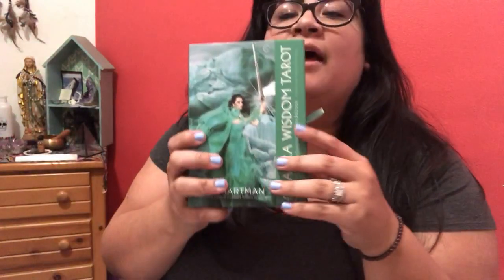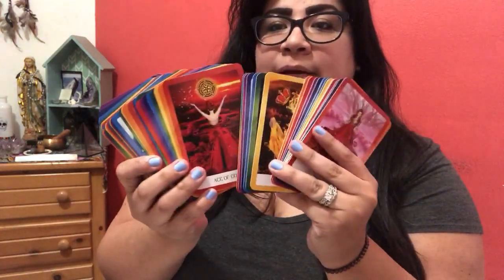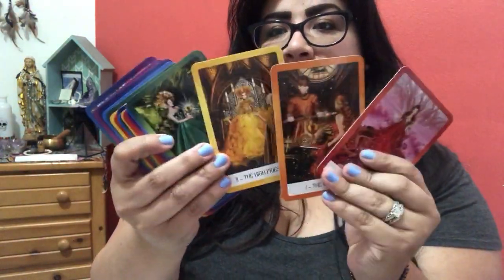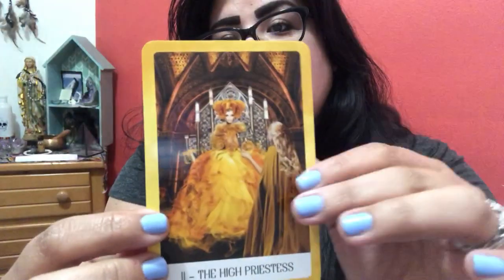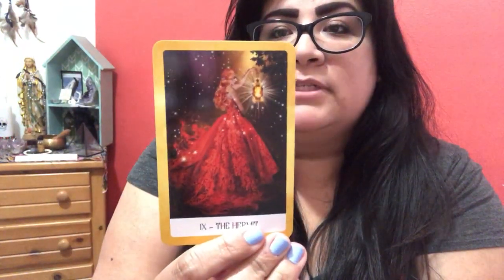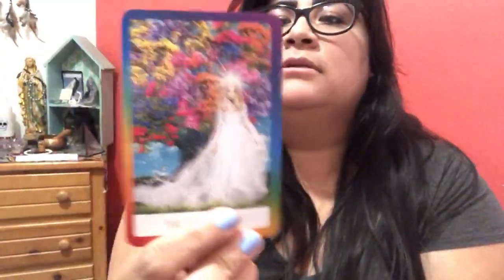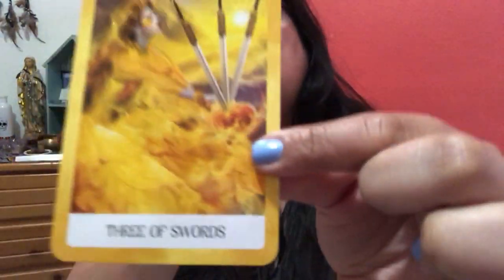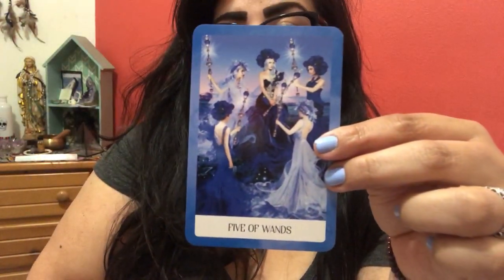Deck Reveal: Chakra Wisdom Tarot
Decks:
Chakra Wisdom Tarot